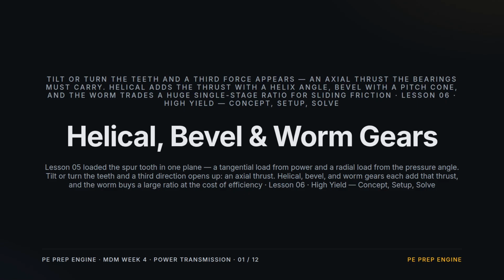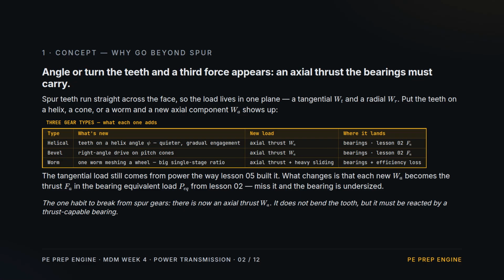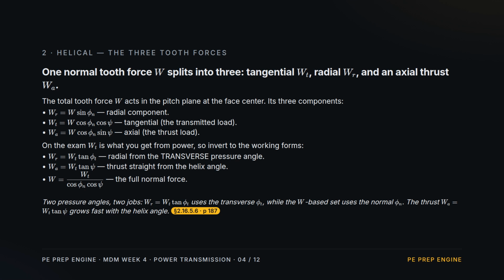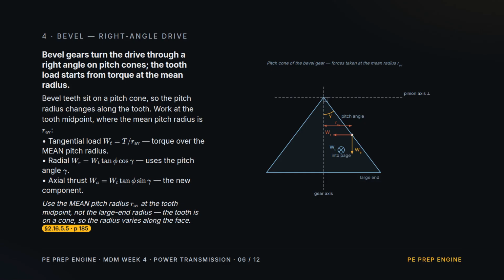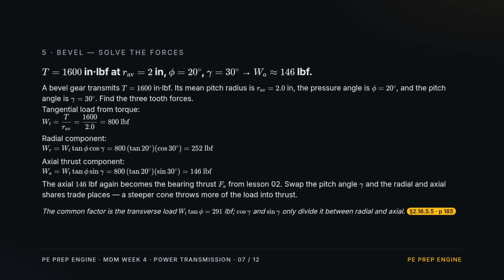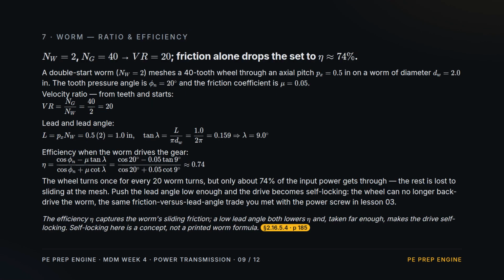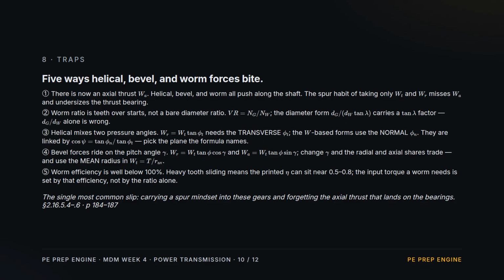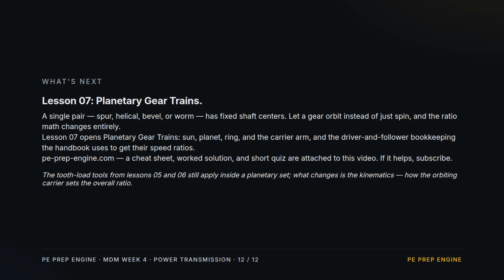Helical, Bevel & Worm Gears — PE Mechanical MDM Week 4 (Lesson 06 of 10)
Helical, Bevel & Worm Gears — Axial Thrust Wa, Pitch Cones & Worm Ratio — PE Mechanical MDM — (Lesson 06 of 10)

  • Tilt or turn the teeth and a THIRD force appears — an axial thrust Wa the bearings must carry: helical adds it with a helix angle ψ, bevel with a pitch cone, and the worm trades a huge single-stage ratio for sliding friction
  • Helical gears live in two planes — the transverse plane of rotation and the normal plane cut across the tooth — so one normal tooth force W splits into three: tangential Wt, radial Wr, and axial thrust Wa (Wt = 1000 lbf, φn = 20°, ψ = 30° gives Wa ≈ 577 lbf)
  • Bevel gears turn the drive through a right angle on pitch cones; the tooth load starts from torque at the MEAN radius: T = 1600 in·lbf at r_av = 2 in, φ = 20°, γ = 30° gives Wa ≈ 146 lbf
  • A worm is a screw — a single-start worm advances the wheel one tooth per turn, so one stage gives a huge ratio VR = NG/NW (NW = 2, NG = 40 gives VR = 20), while friction alone drops efficiency to about 74%
  • The Variable Table method: take Wt from power, find the new axial thrust Wa, and carry it into the bearing load
  • Five traps: keeping the spur habit of only Wt and Wr and missing the thrust Wa, taking the worm ratio as a bare diameter ratio instead of teeth over starts, mixing the transverse φt and normal φn pressure angles on a helical, forgetting bevel forces ride on the pitch angle γ (and use the mean radius), and assuming worm efficiency near 100%

  • §2.16.5.4 · p 184–185 — helical gears: two planes, the three force components, and the pressure-angle link cos(ψ) = tan(φn)/tan(φt)
  • §2.16.5.5 · p 185 — bevel gears on pitch cones, forces from torque at the mean radius
  • §2.16.5.6 · p 186–187 — worm gearsets: velocity ratio VR = NG/NW and efficiency

This is lesson 06 of 10 in the Machine Design & Materials — Week 4 (Power Transmission) course. Lessons are sequenced — start at Lesson 00 if you're new.